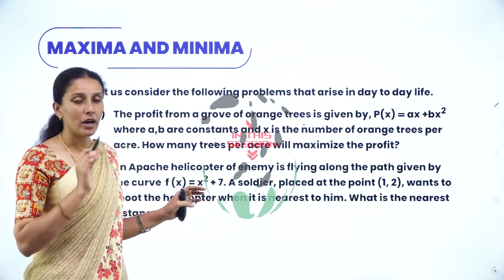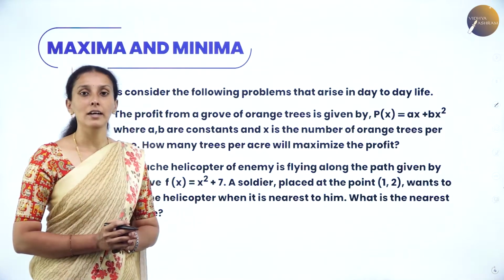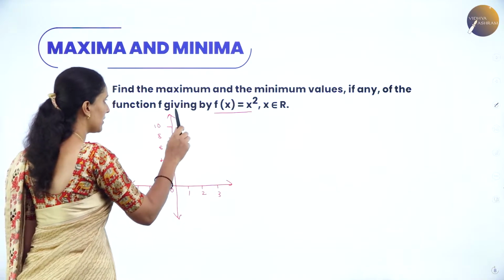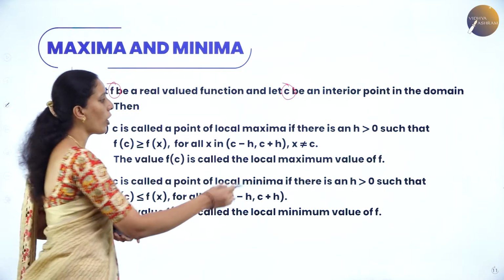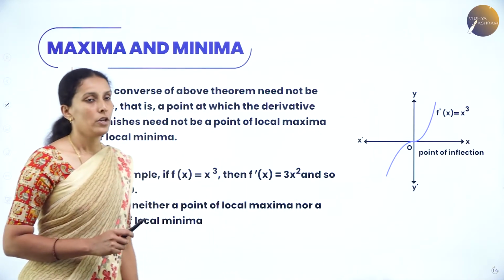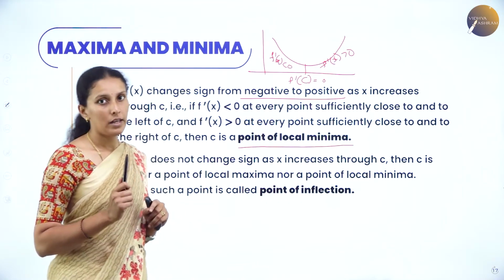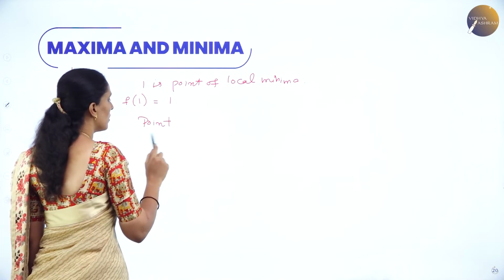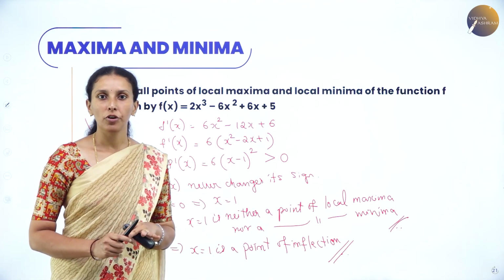DAY 33 | MATHEMATICS | II PUC | APPLICATION OF DERIVATIVES | L5